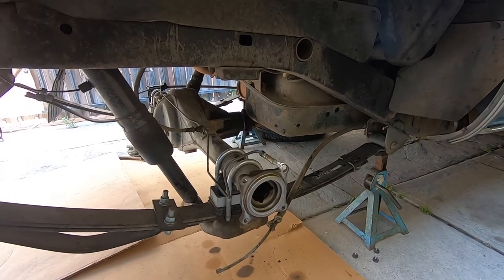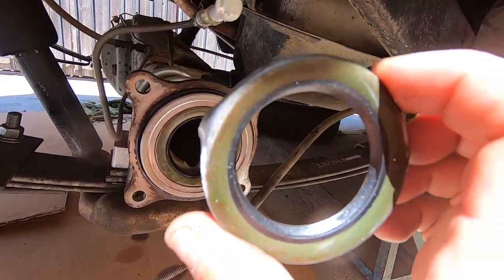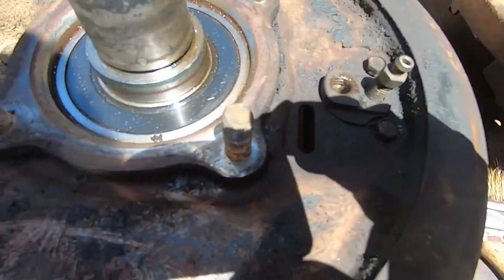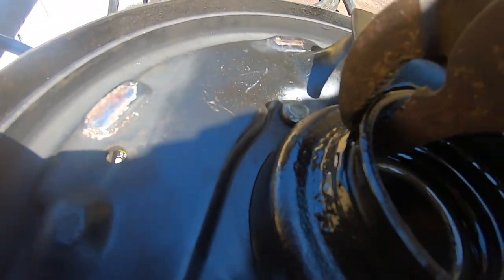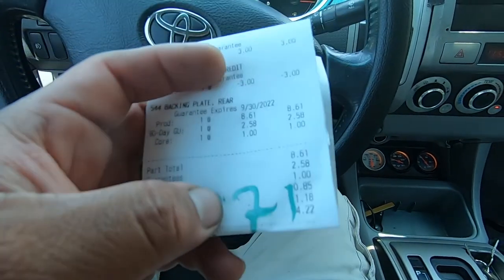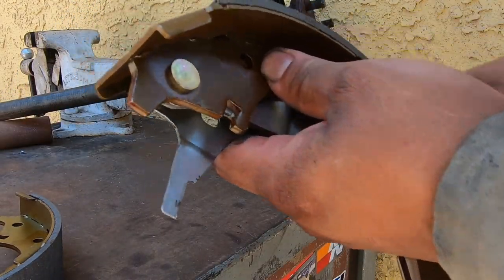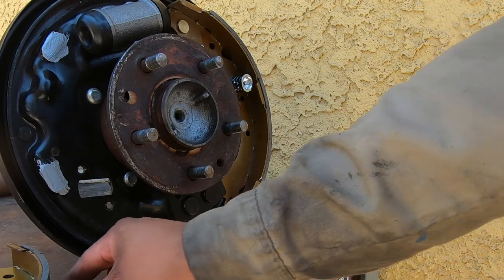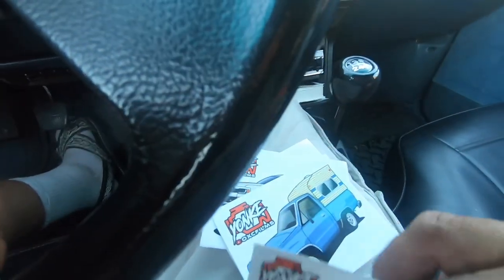Toyota Pickup Brake Upgrade PT2: Rear Brake System Overhaul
After the booster and master were replaced, we decided to start with the rear brake system so that we could bleed the system from the rear to the front. We also replaced the axle seals and bearings.

Yonke_Oxcfilms